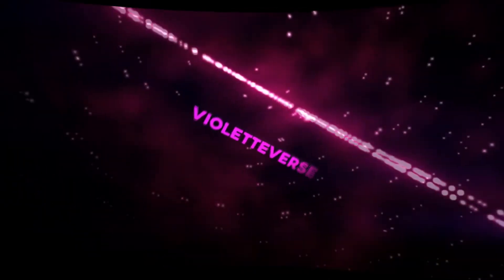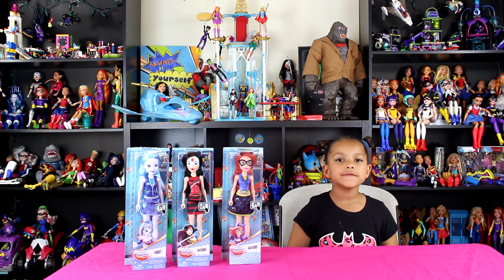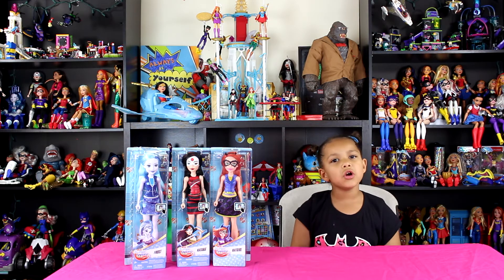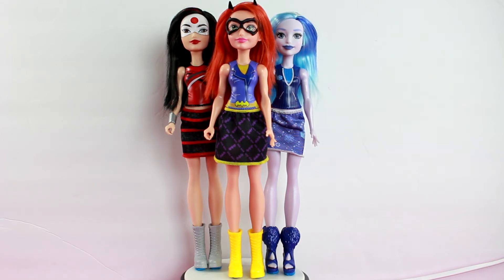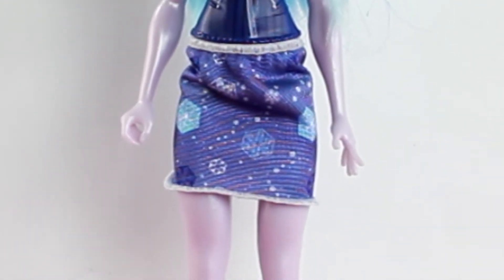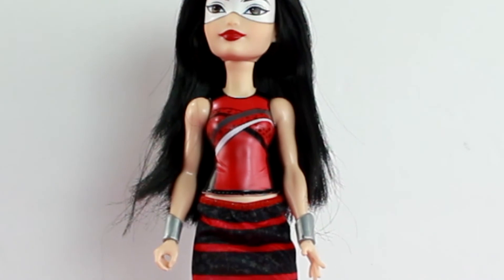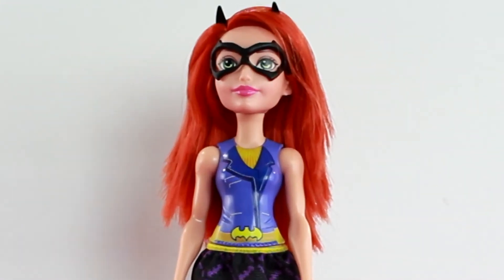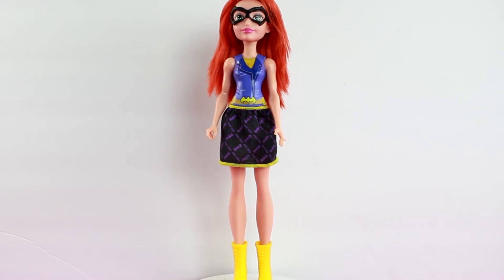new from DC superhero girls fashion unboxing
Hey Everyone its Vv your favorite  Little Comicbook Girl bringing you all the new things about superheroes a Dckid can want. Getyourcapeon with this dc girl and see all about the new dcsuperherogirls and DCU toys and shows coming out.

Check out these new 12 inch dolls from the dc superhero girls new frost katana and batgirl . new from mattel 2018

It's Violette's Universe. She is a 6 year Old little girl with big dreams and a bigger imagination.
*REMEMBER ALWAYS BE YOURSELF,
UNLESS YOU CAN BE A SUPERHERO
THEN ALWAYS BE A SUPERHERO*

CHECK OUT WHAT NEW FROM DC SUPER HERO GIRLS ON FACEBOOK